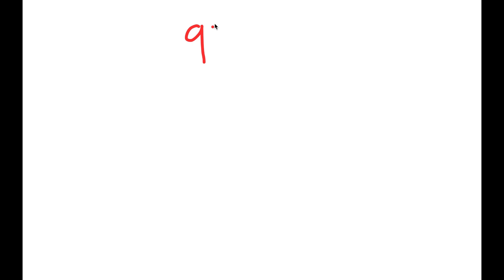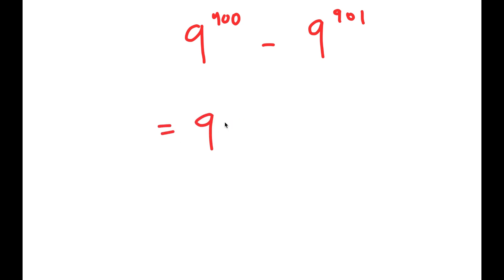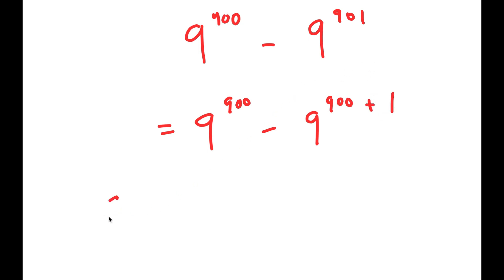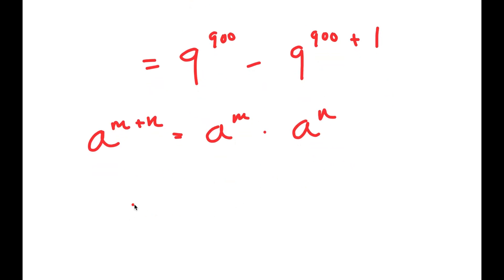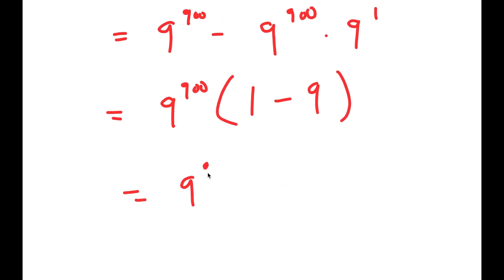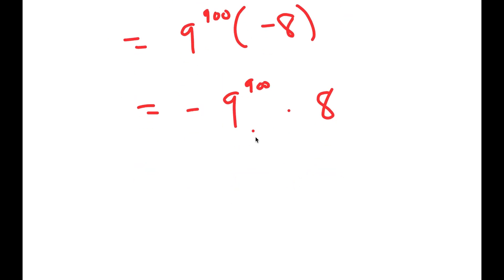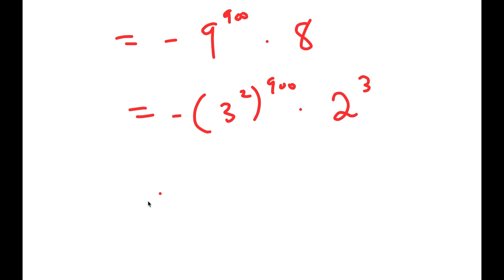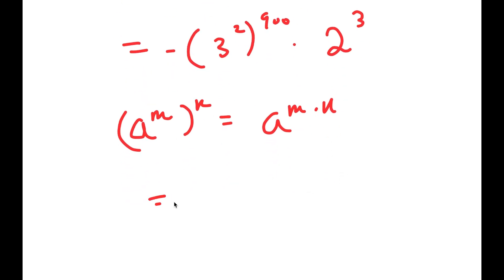A beautiful Olympiad Exponential Trick | 9^900 - 9^901